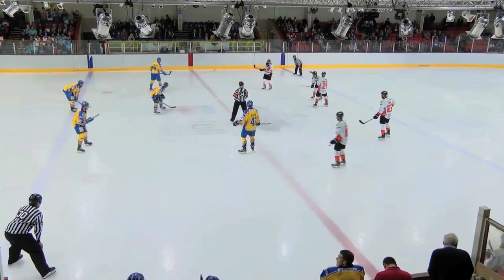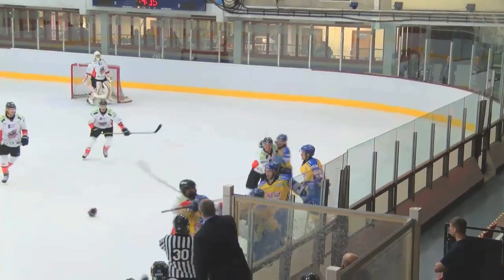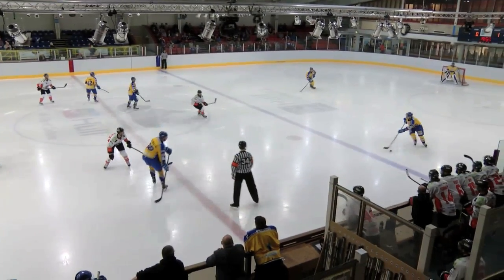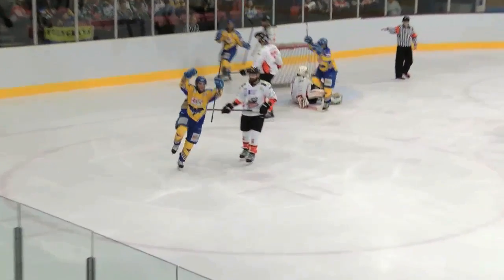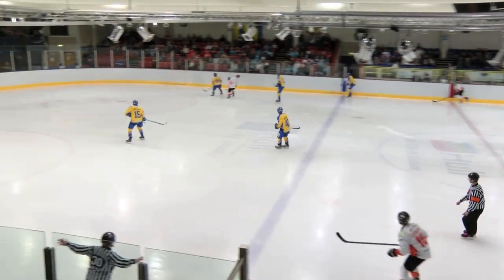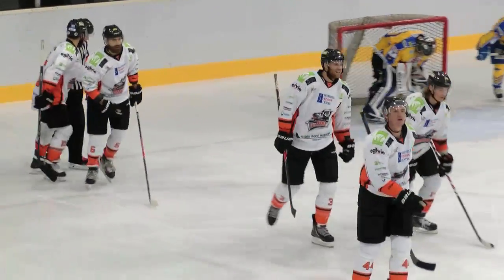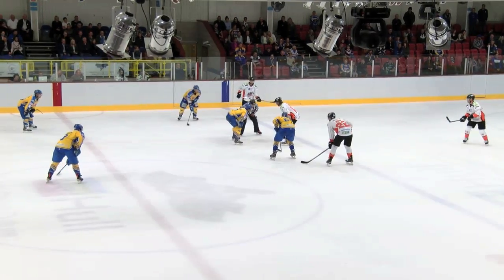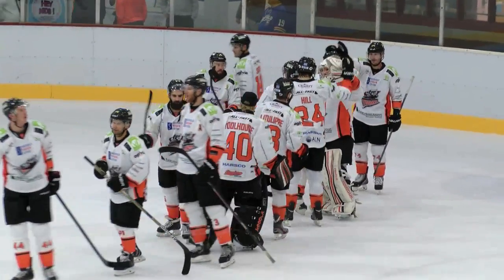Hull Stingrays v Sheffield Steelers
Game highlights from the Hull Stingrays v Sheffield Steelers Challenge Cup match on Sunday 12th October 2014.